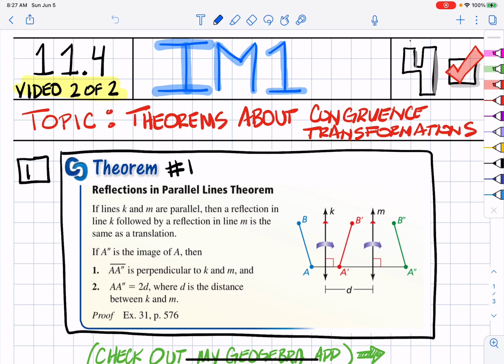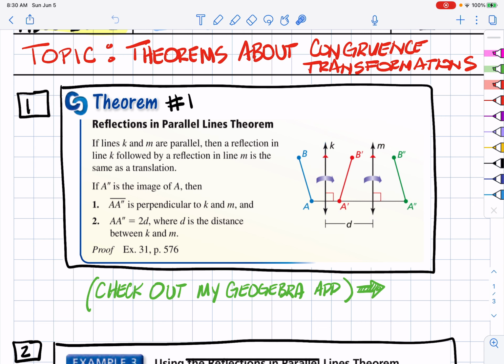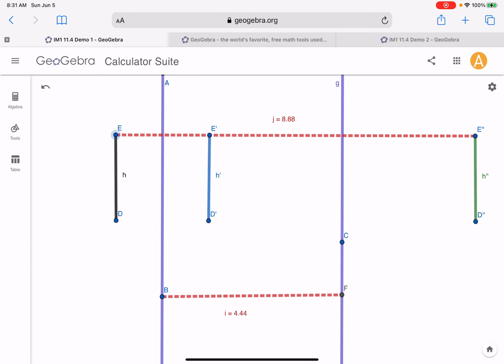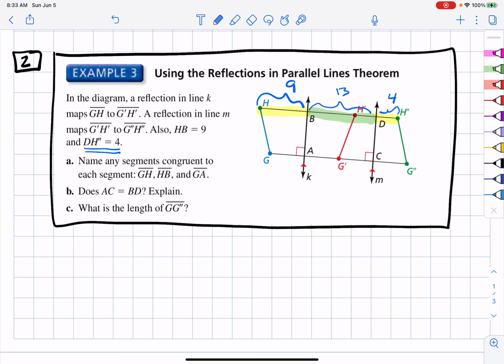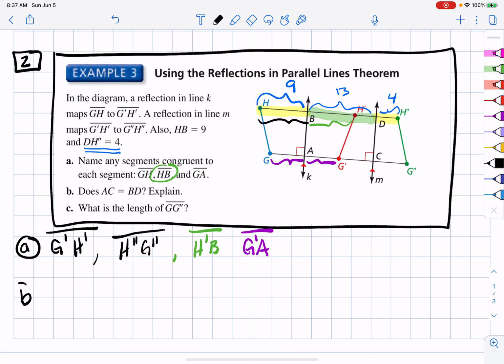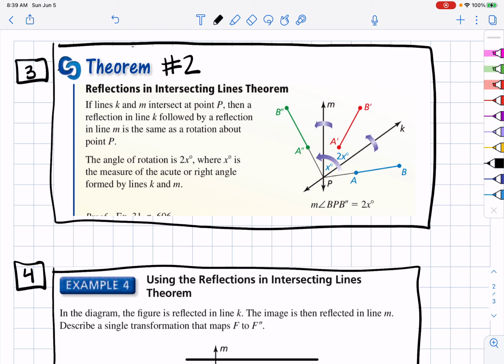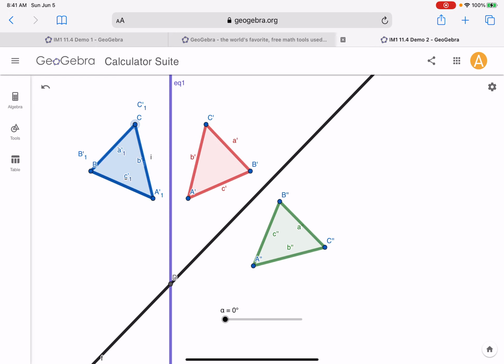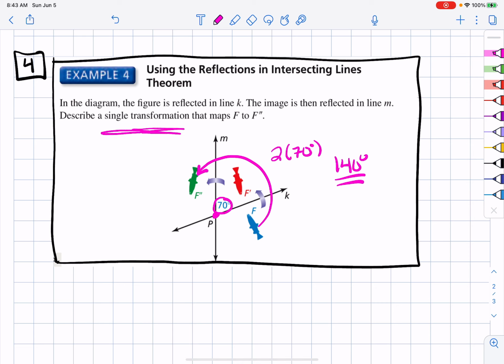IM1 11.4 Video 2 of 2